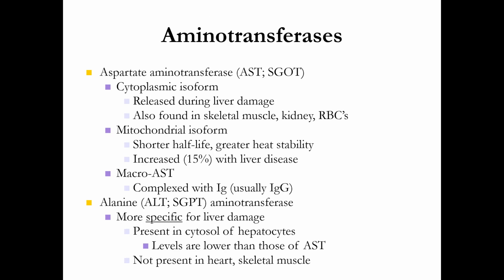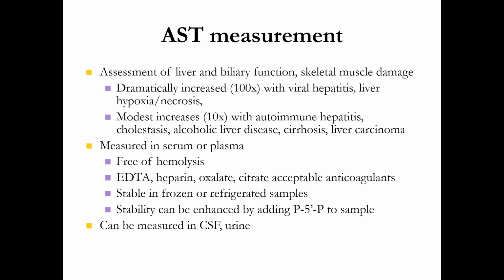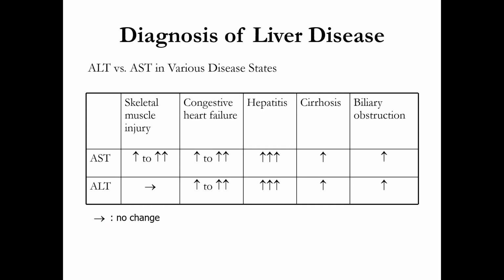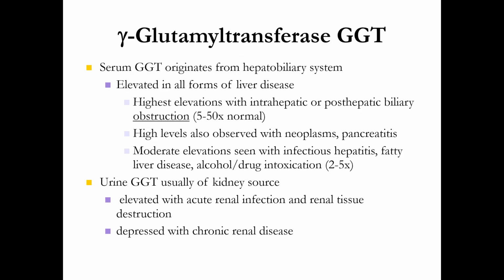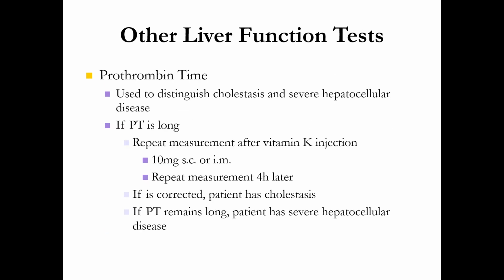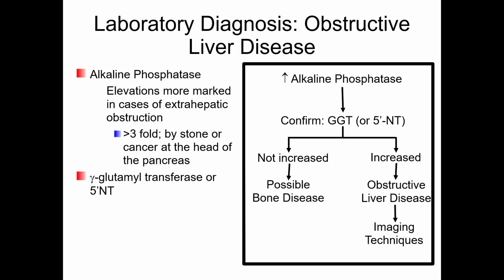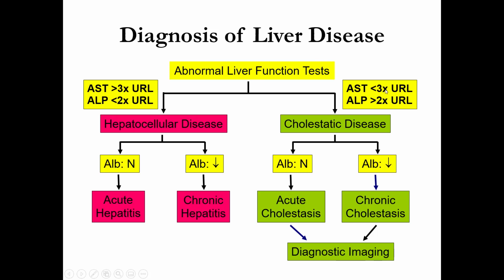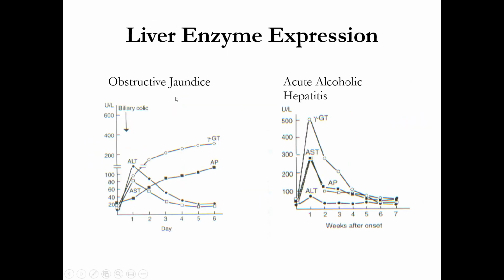Clinical Chemistry: Markers of Hepatic Function